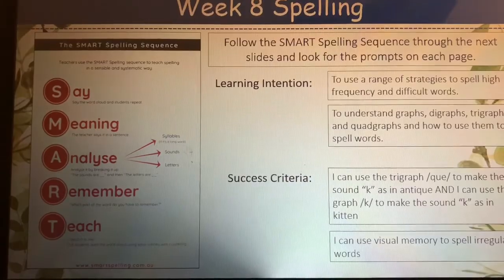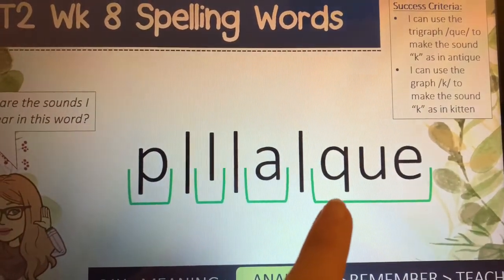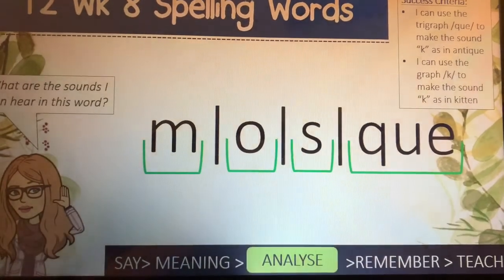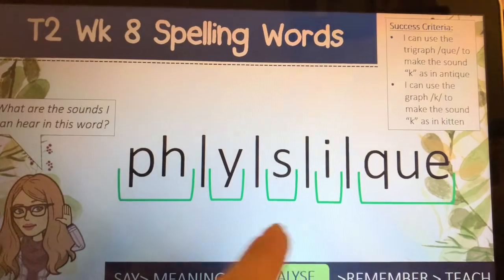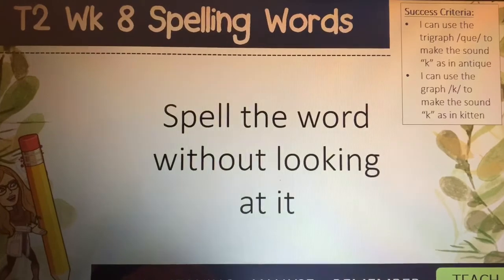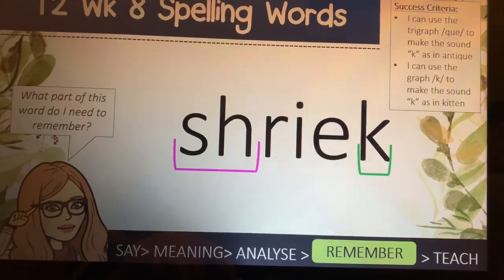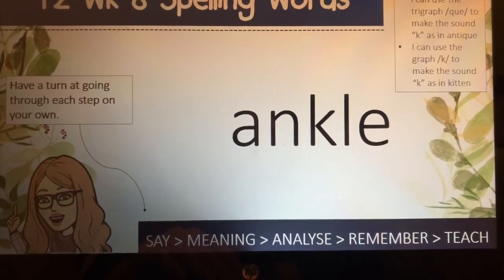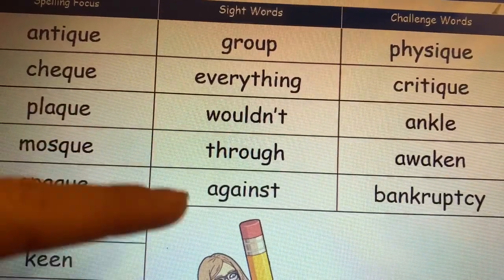Week 8 - Year 4 Spelling Trigraph focus /que/ which makes the sound “k” as in antique